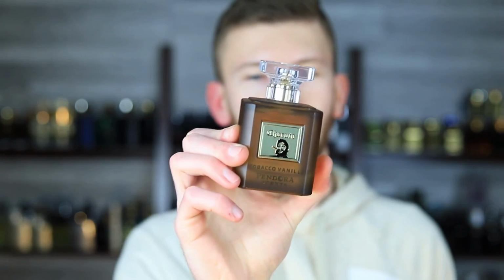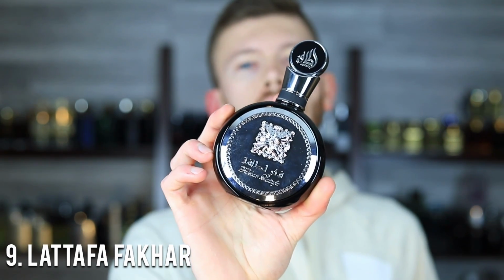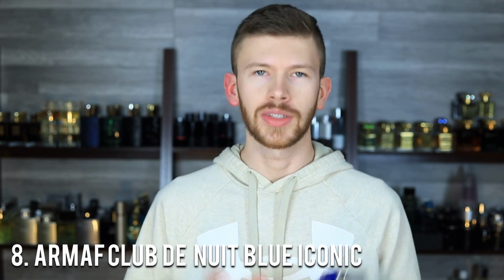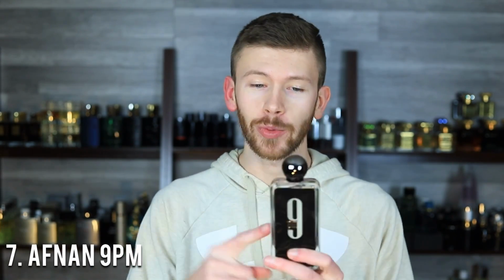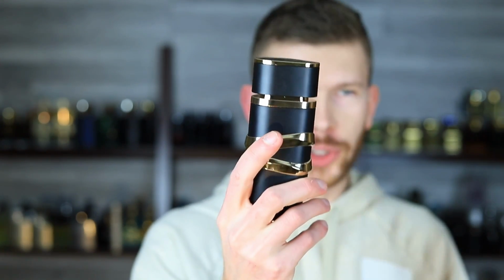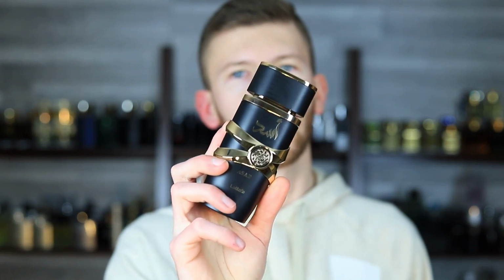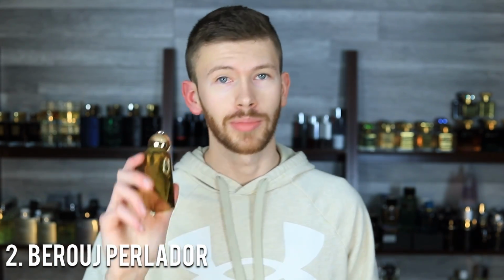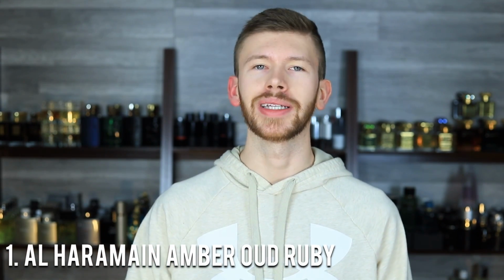The Ultimate CLONE Fragrance Buying Guide Ranked By Performance — Best Ever Fragrance Clones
10 Of The Most ADDICTIVE Fragrances In My Collection

10 FRAGRANCES THAT ARE WORTH 10X THEIR DISCOUNTED PRICE